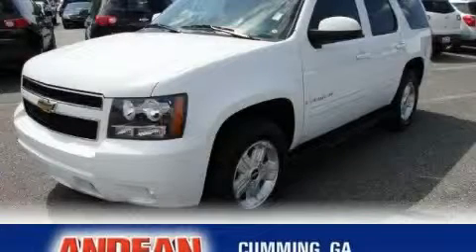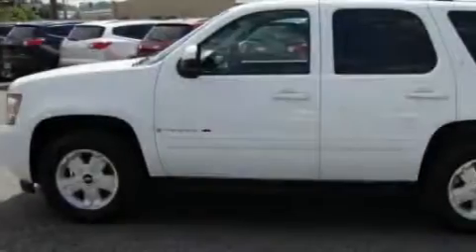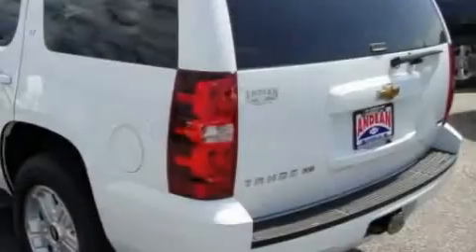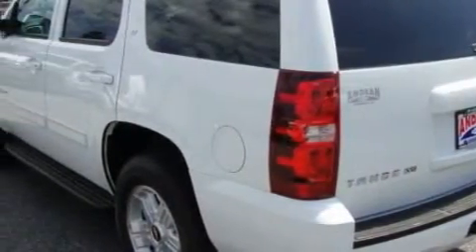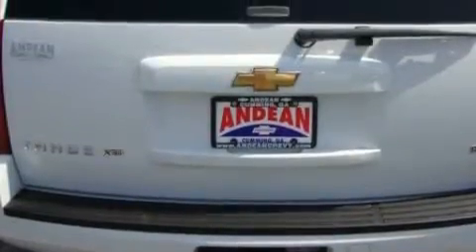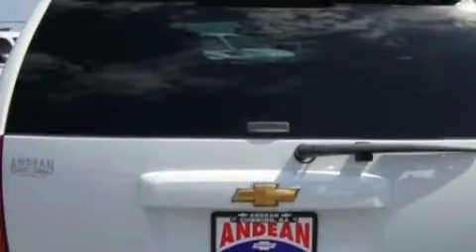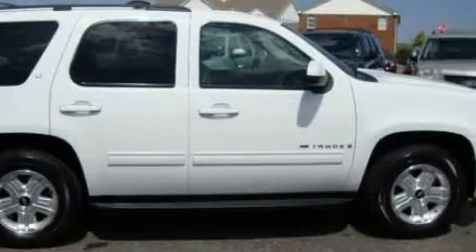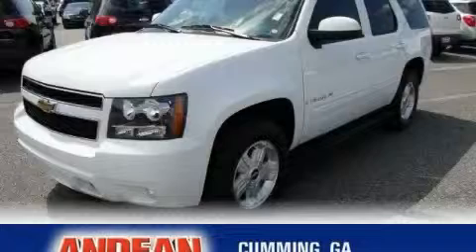2009 Chevrolet Tahoe Cumming GA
Year: 2009
 Make: Chevrolet
 Model: Tahoe
 Engine: Gas/Ethanol V8 5.3L/323
 Trans.: Automatic
 Exterior: Summit White
 Miles: 23,303
 Interior: Ebony

 2009 Chevrolet Tahoe Cumming GA